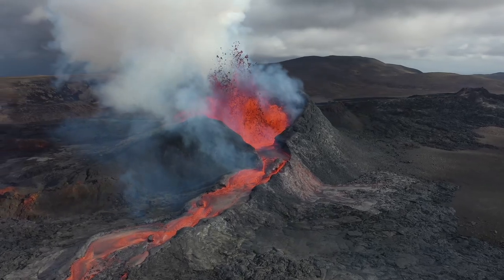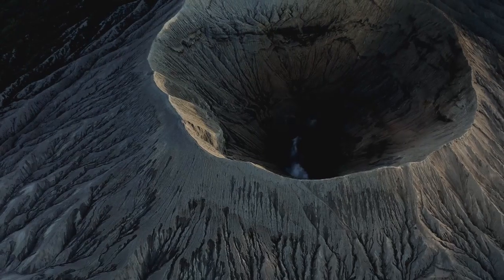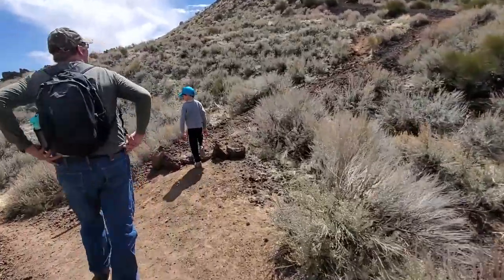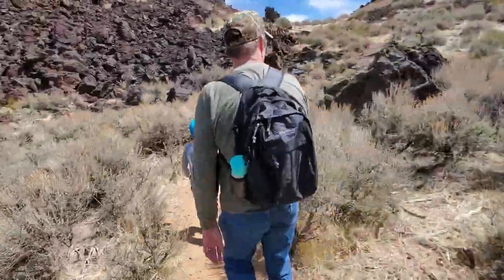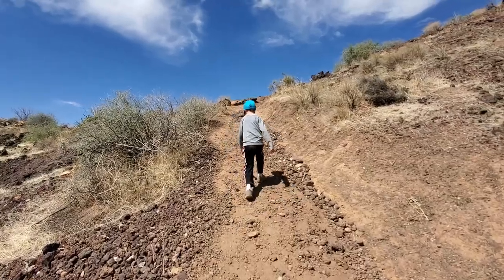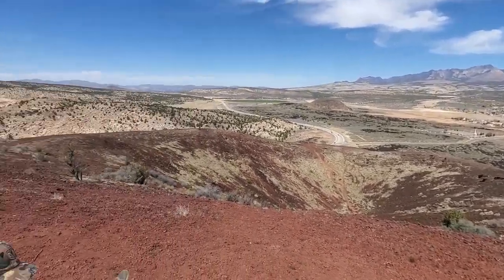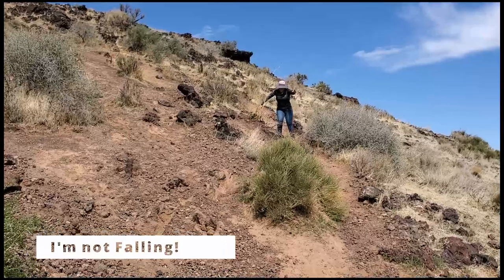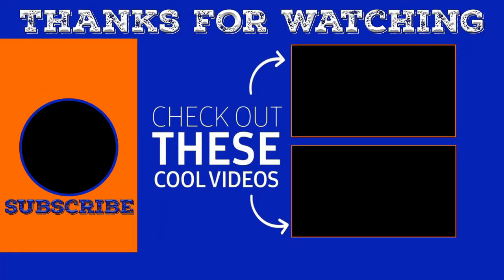Super Slick! Hiking a Volcano in Utah | Cinder Cone Hike Snow Canyon | Family Friendly Hike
Today on Legendary Trails - Dane, Sarah, and Everett decide to hike the hardest trail of our trip in south western Utah - The Cinder Cone Volcano Trail near Snow Canyon State Park.

This trail is considered a moderate difficult trail. It is steep and full of volcanic debris. Do we fall? Come with us to find out

Location: Near Snow Canyon State Park

Truck: 2021 Chevrolet 1500 Custom Trail Boss – 100% stock